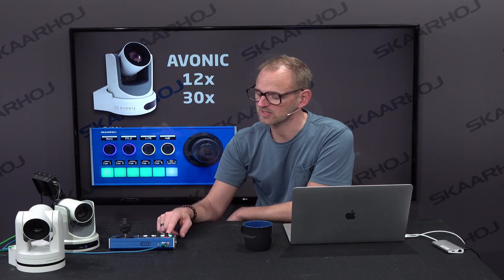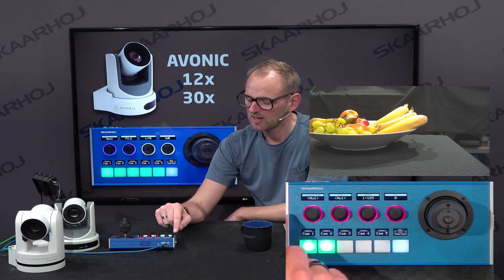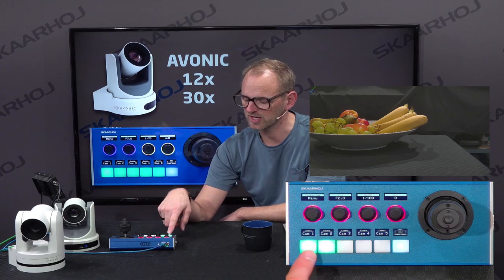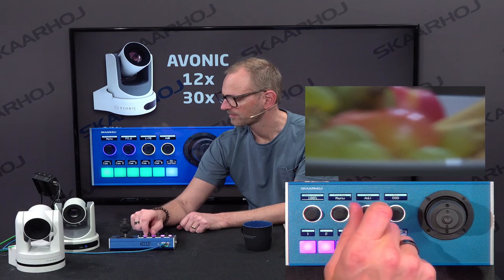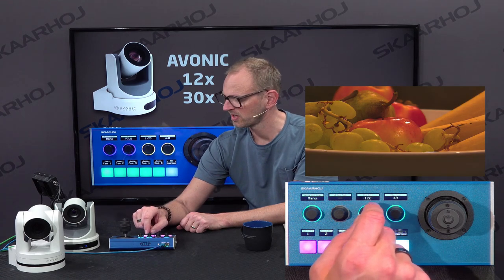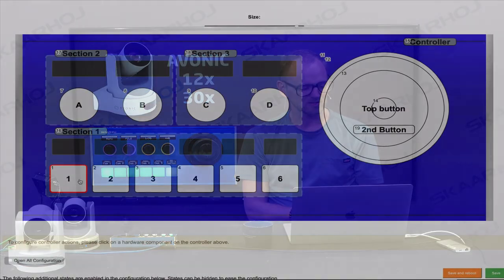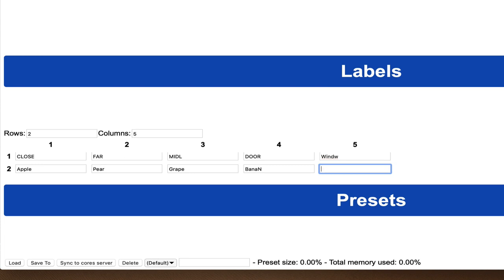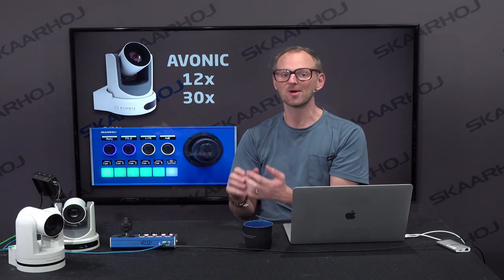Avonic PTZ Cameras and Controller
Get a professional flexible SKAARHOJ VISCA controller for your Avonic Camera. Learn why SKAARHOJ is leading the game of innovative PTZ control solutions for VISCA over IP cameras.